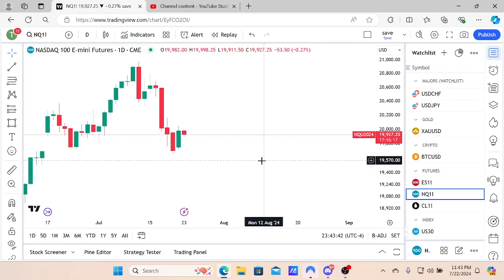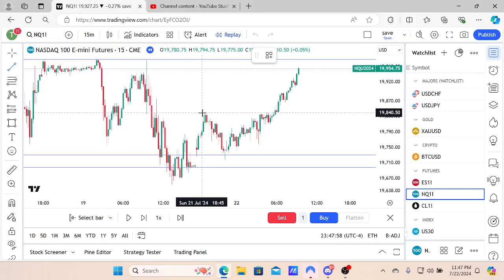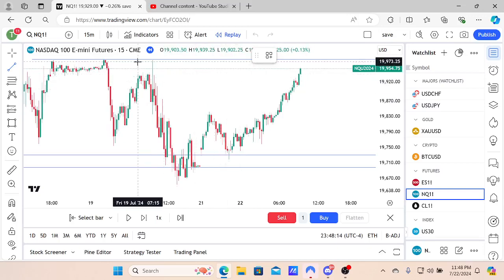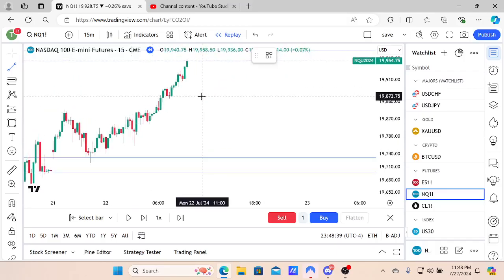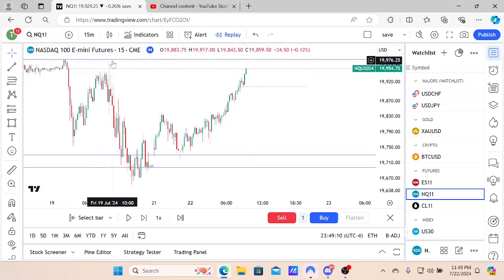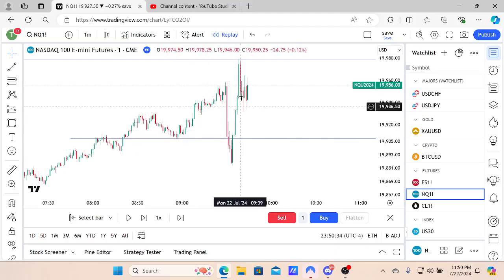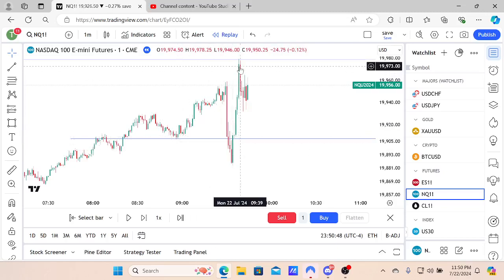ICT 9:30 Turtle Soup Explained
In this video I will be talking about the ICT 9:30 turtle soup. This is the best time imo to be hunting for turtle soup plays. Once you understand where your draw on liquidity is and you see which direction price decides to head in first you can pick price apart with ease. Enjoy the video.

About me:
I am a fulltime SMC/ICT trader. My mission is to simplify and provide direction for traders trying to find their way in the market. I am a firm believer that traders should have guidance so I'm here to shine that light so you can avoid many of the pitfalls that so many traders go through.